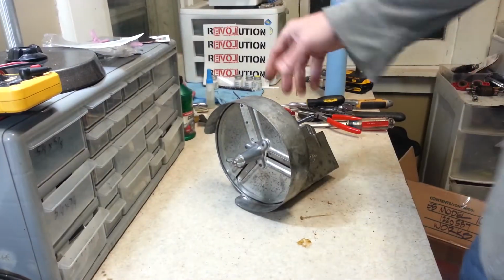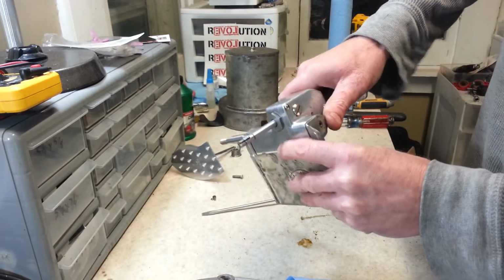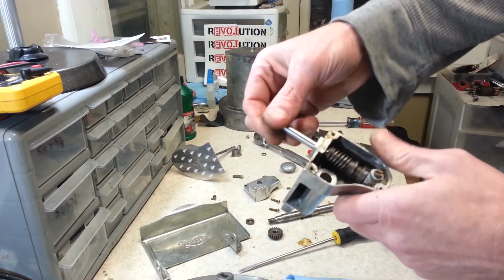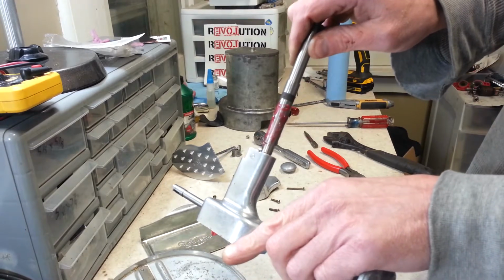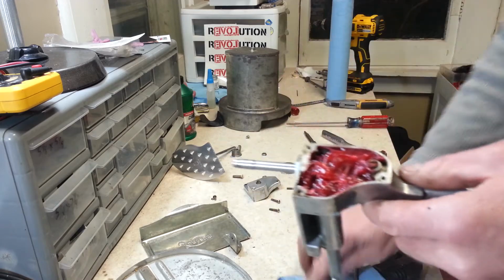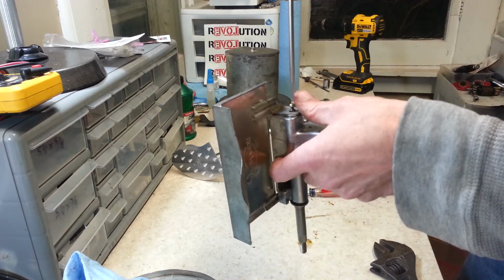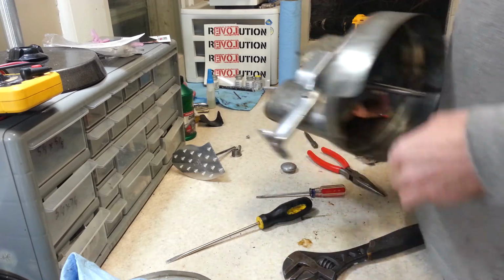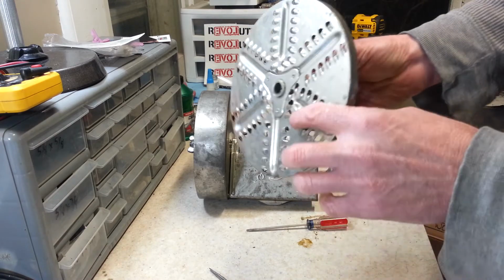Vintage Sunbeam mixmaster slicer shredder attachment service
I finally have a slicer shredder attachment that I plan to use. It needed a good cleaning and the grease needed to be changed. I started the project, then realized I should have made a video for anyone else wanting to service theirs, so I reassembled it for the video, sorry you didn't get to see it as I first saw it, it was pretty bad inside!
Anyway, hope this helps someone else!